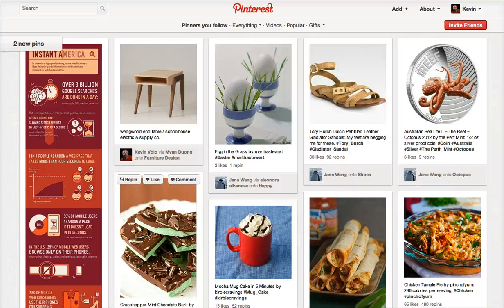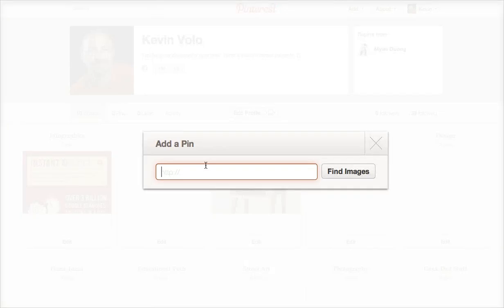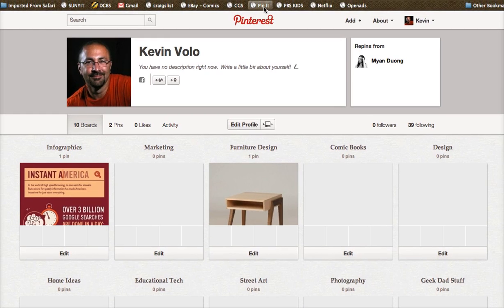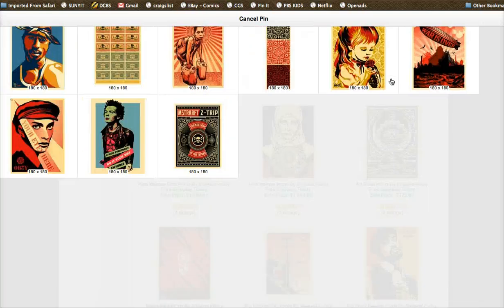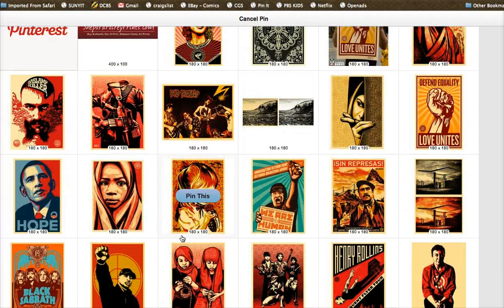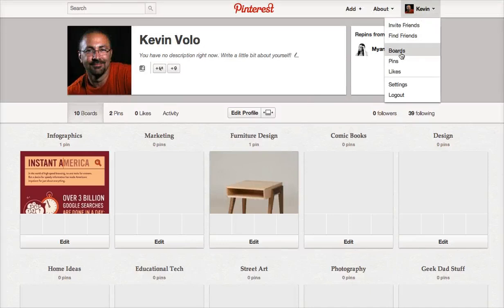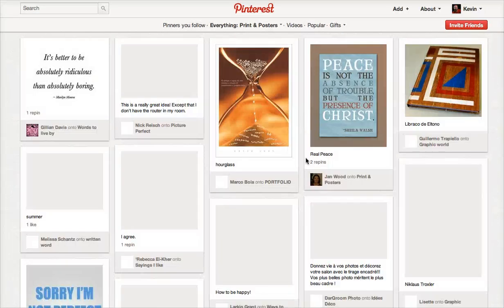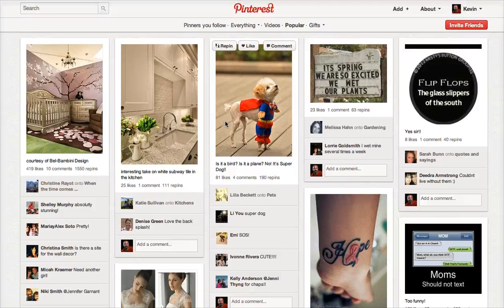Pinterest - Part 3